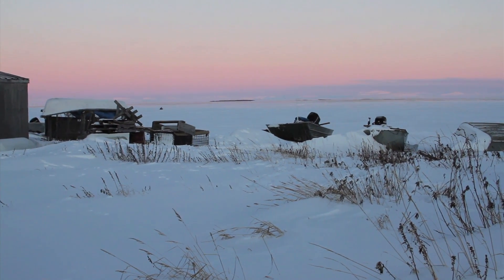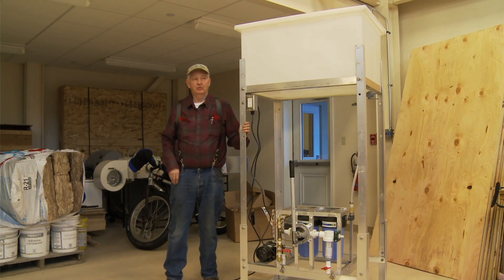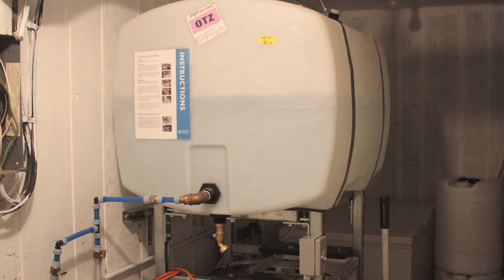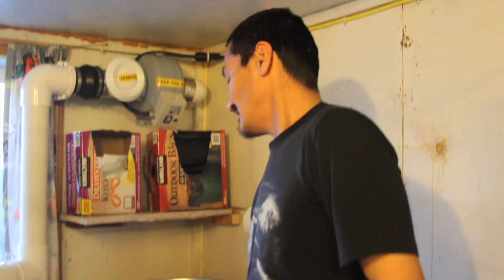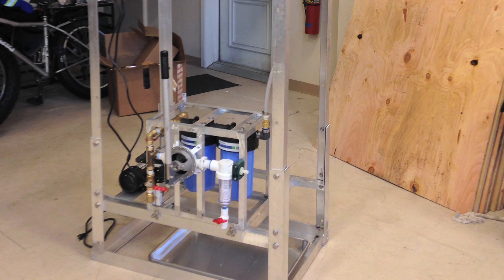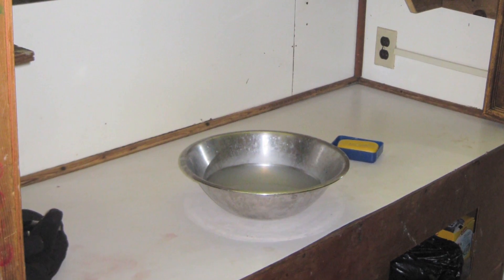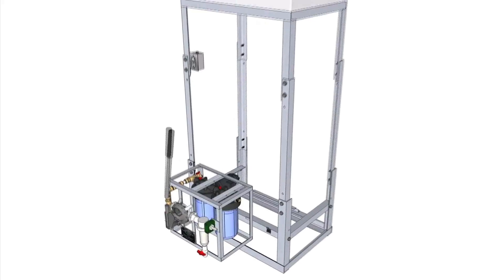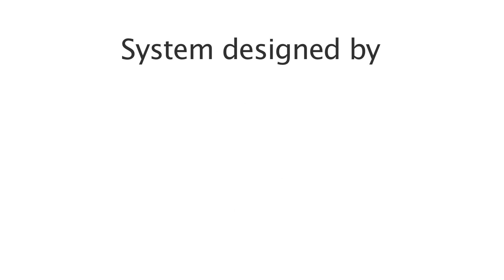Safe Water for Rural Alaska